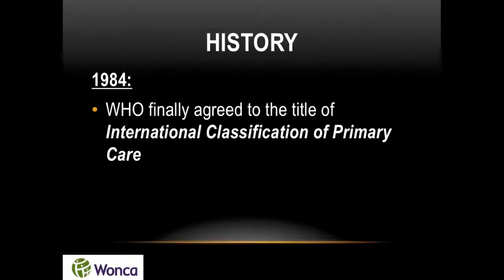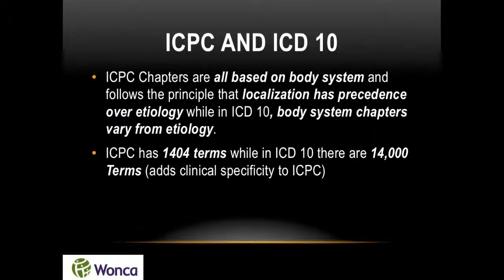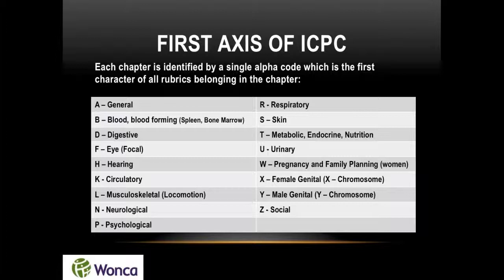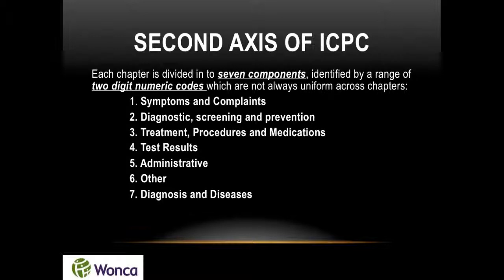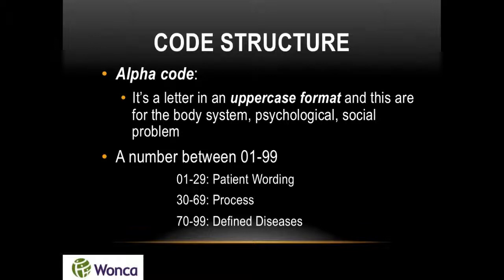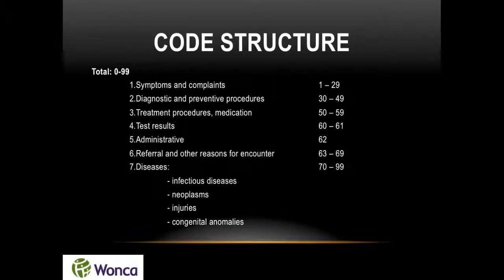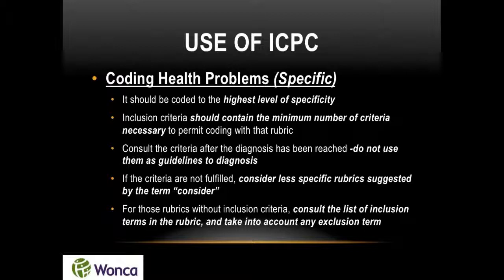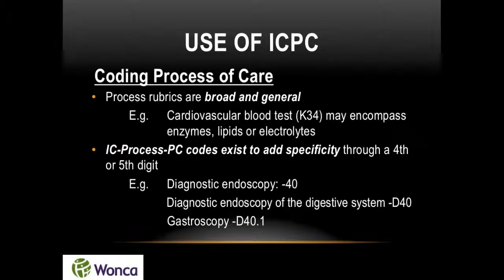International Classifications of Primary Care - MI224